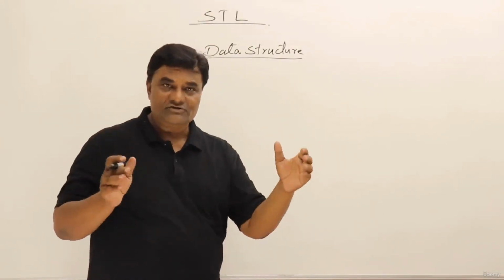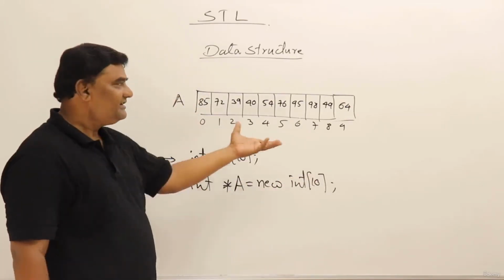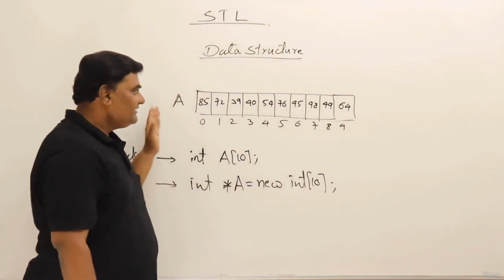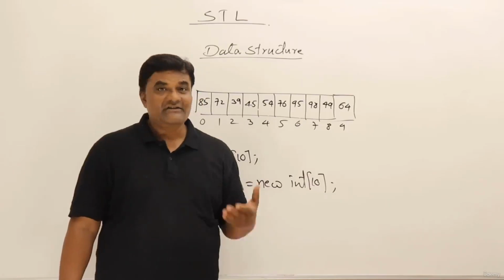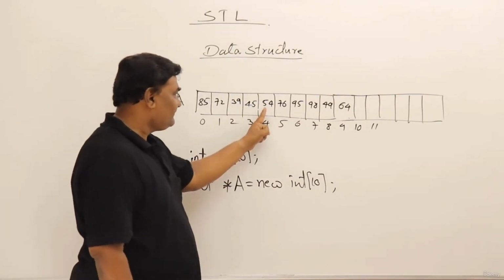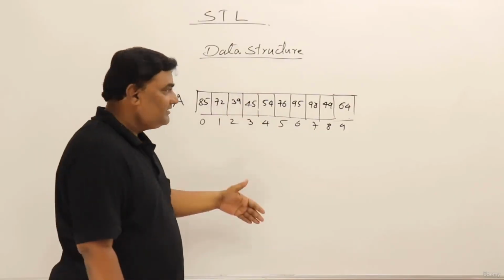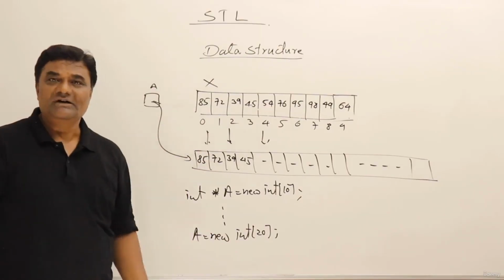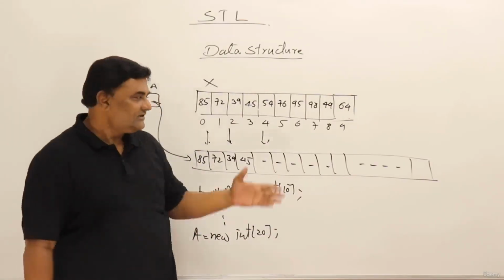23.1: STL -- Tại sao lại là STL